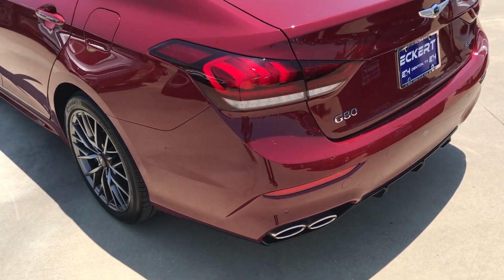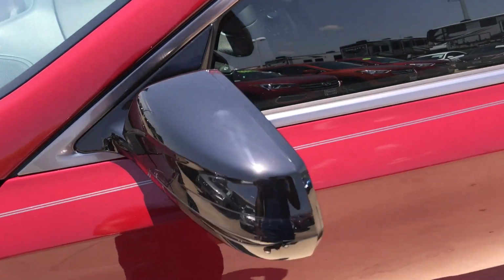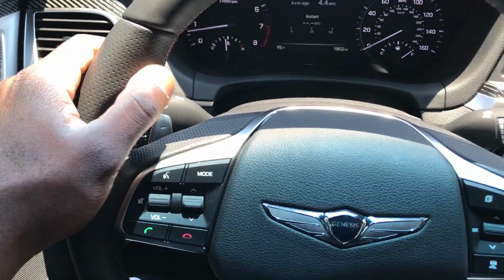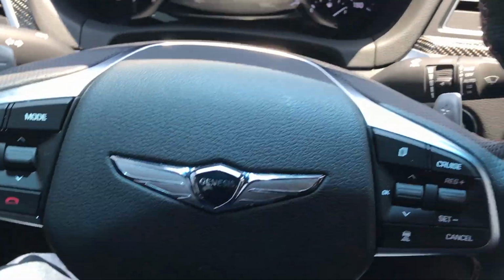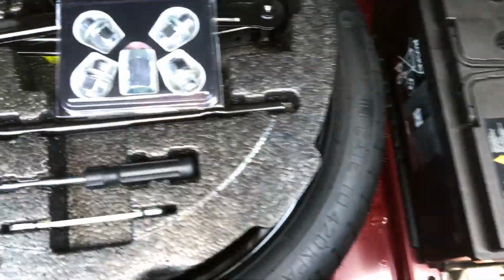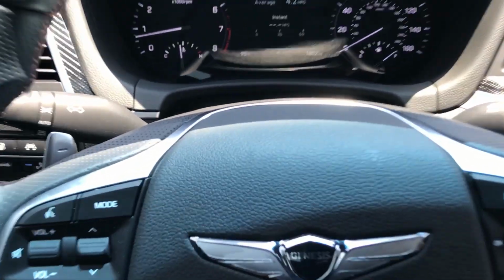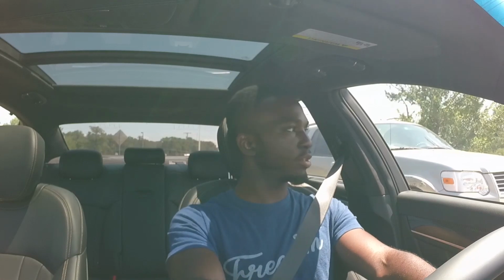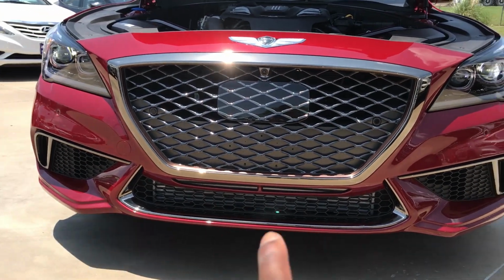2018 Genesis G80 Sport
This is the new 2018 Genesis G80 Sport 3.3T. This has what it takes to give its German rivals a run for their money. Here's why...
This vehicle is currently for sale and was made available by Eckert Hyundai of Denton Tx. For more visit their website below